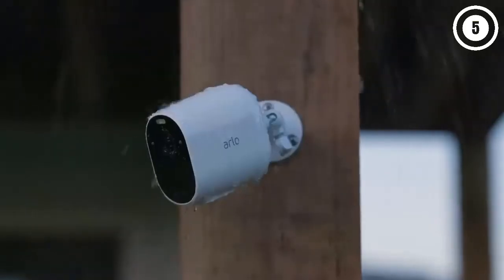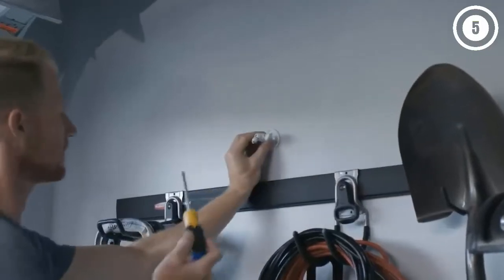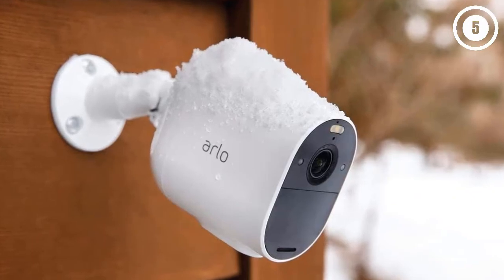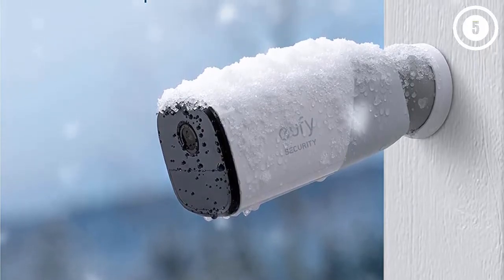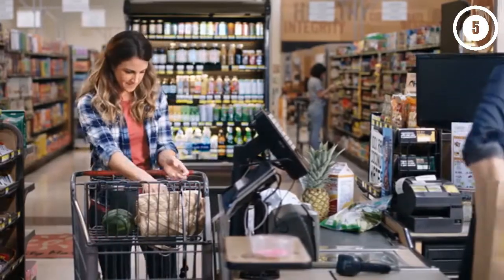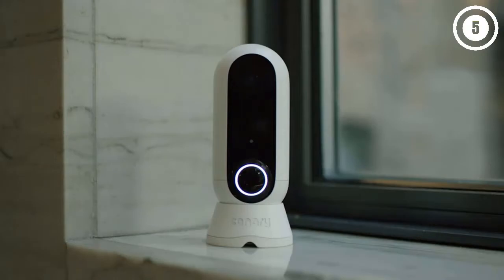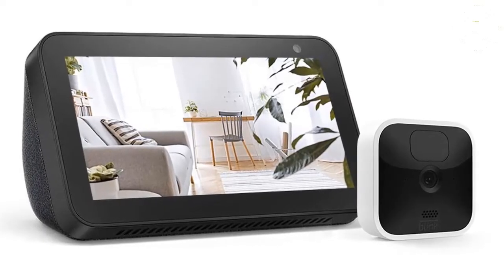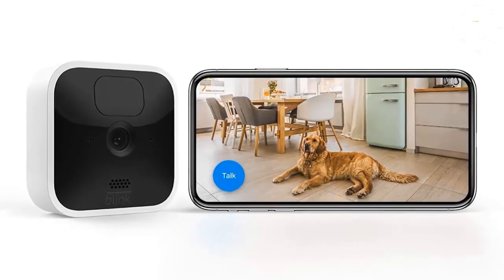TOP 5 Best Wireless Security Cameras 2023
Thinking to buy the Best Wireless Security Cameras? This video will inform exactly which are the Best Wireless Security Camera on the market today.

1. Arlo Essential Spotlight Camera - 3 Pack - Wireless Security, 1080p Video, Color Night Vision, 2 Way Audio, Wire-Free, Direct to WiFi No Hub Needed, Works with Alexa, White - VMC2330

2. eufy Security eufyCam 2 Wireless Home Security Camera System, 365-Day Battery Life, HomeKit Compatibility, HD 1080p, IP67 Weatherproof, Night Vision, 2-Cam Kit, No Monthly Fee

3. Ring Spotlight Cam Battery HD Security Camera with Built Two-Way Talk and a Siren Alarm, Black, Works with Alexa

4. Canary Flex Outdoor Indoor Home Security Camera | Weatherproof, Wire-free or Plugged in, 2-Way Talk, Person Detection, Motion Alert, Works with Alexa, Google Assistant, Baby Monitor, WiFi IP

5. Blink Indoor – wireless, HD security camera with two-year battery life, motion detection, and two-way audio – 2 camera kit

Portions of footage found in this video is not original content produced by top 5 zone. Portions of stock footage of products was gathered from multiple sources including, manufactures, fellow creators and various other sources.